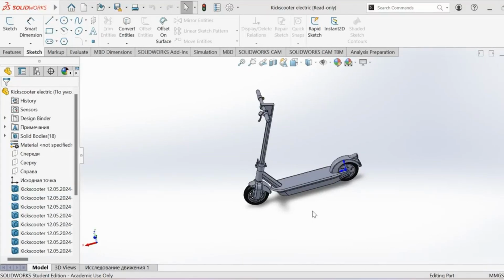How to 3D Model of Electric Scooter in SOLIDWORKS and Get the Complete Project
To model a mini scooter in SolidWorks, follow these steps:

1. Sketch the Base Frame
Open a new part in SolidWorks.
Create a 2D sketch on the top plane to outline the scooter's base.
Use lines and arcs to draw the deck shape.
Dimension the length and width appropriately (e.g., 500mm x 150mm).
2. Extrude the Base
Exit the sketch and use the Extruded Boss/Base feature to extrude the deck to a suitable thickness (e.g., 10mm).
3. Add Wheel Cutouts
For the front and rear wheel positions, create two circles in a new sketch at each end of the deck.
Use Extruded Cut to make cutouts for the wheel forks.
4. Model the Handlebar
Sketch a vertical line for the handlebar pole on the front plane.
Use Revolve Boss/Base to create the cylindrical handlebar shaft.
Add handles by sketching two small cylindrical extrusions at the top of the pole.
5. Create Wheels
For each wheel, create a new part.
Sketch a circle on the front plane and use Extruded Boss/Base to create the wheel.
Use Circular Pattern to create treads if desired.
Repeat the process for both the front and rear wheels.
6. Assemble the Parts
Open a new assembly in SolidWorks and insert all the parts: base, handlebar, and wheels.
Use Mates to position and fix the parts together (e.g., coincident, concentric for the wheels and handlebar to the base).
7. Detail the Model
Add fillets to the edges of the deck for a smoother look.
Use Mirror features to create symmetry where necessary.
Add decals or paint to the deck, handlebar, or wheels using Appearances.
8. Add Fasteners (Optional)
Use the Toolbox to insert standard bolts or screws for realistic connections between parts.
This process will give you a basic model of a mini scooter in SolidWorks.